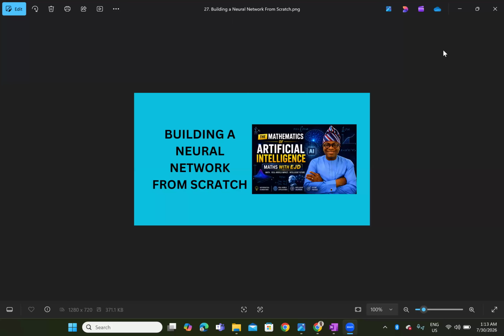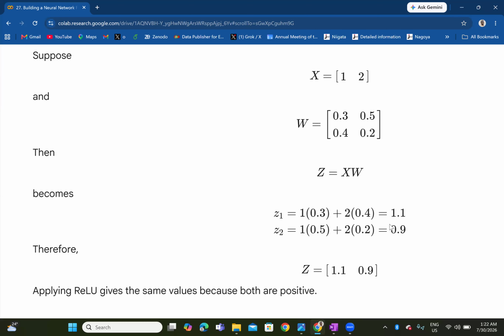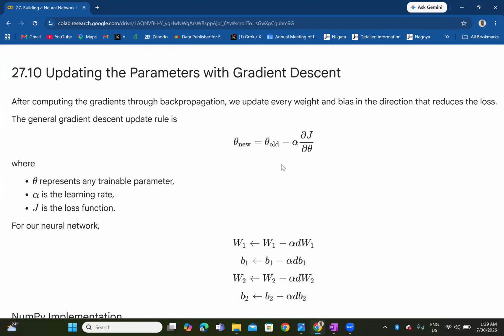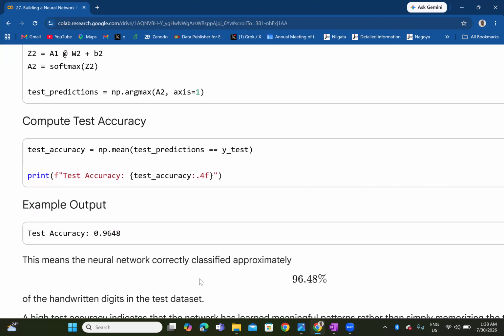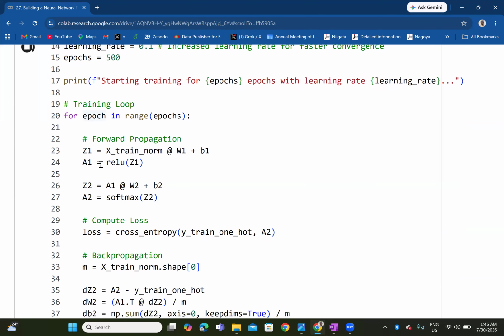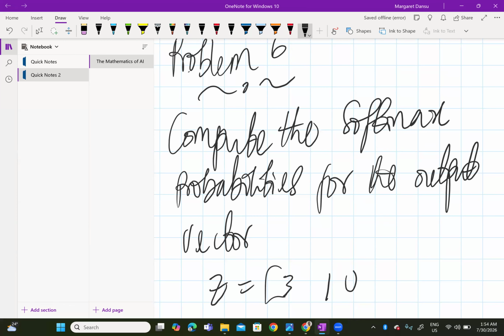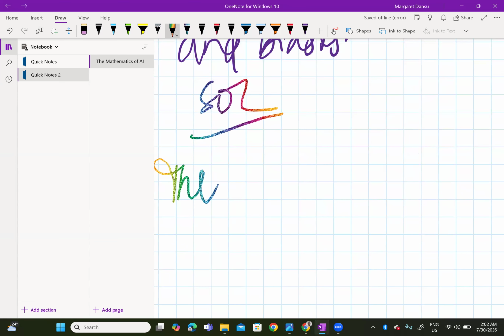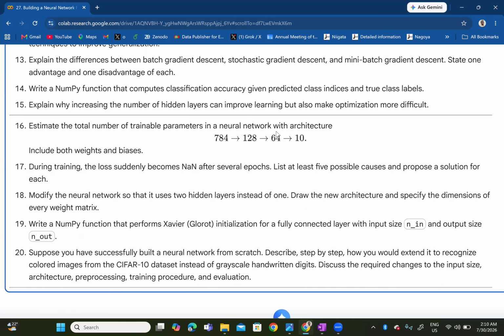27. Building a Neural Network From Scratch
In this flagship AI Mathematics lesson, you'll build a complete neural network from scratch using only NumPy and gain a deep understanding of how modern deep learning really works behind the scenes.

Starting from parameter initialization, you'll implement forward propagation, ReLU activation, Softmax classification, cross-entropy loss, backpropagation, gradient descent, parameter updates, prediction, and model evaluation without relying on TensorFlow or PyTorch.

Through detailed mathematical explanations, worked examples, and a practical handwritten digit recognition mini project, you'll discover how neural networks learn from data and develop the skills needed to understand, debug, and eventually build more advanced deep learning models with confidence.

Whether you're a student, researcher, data scientist, machine learning engineer, or AI enthusiast, this lesson provides the essential foundation for mastering deep learning from first principles.